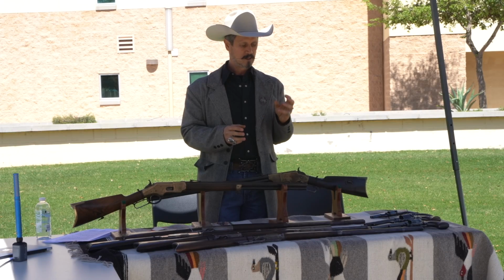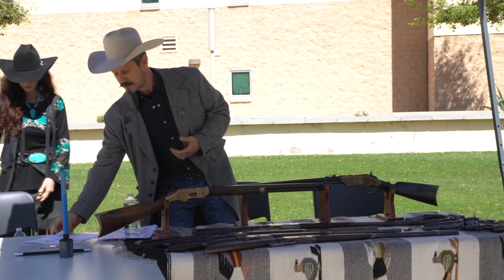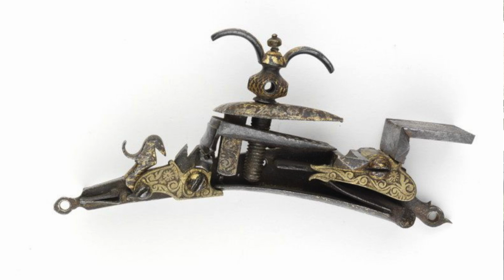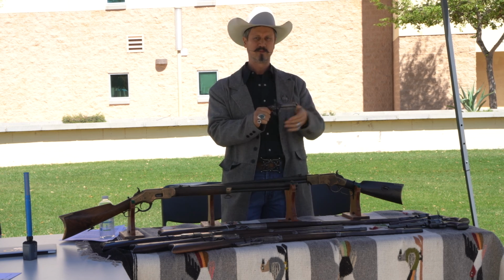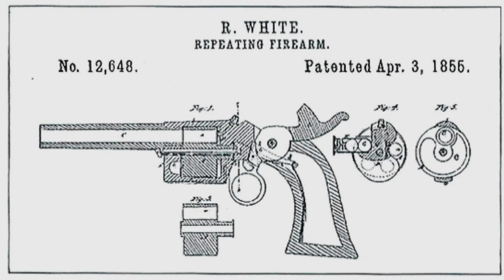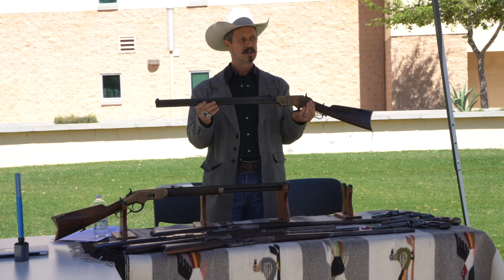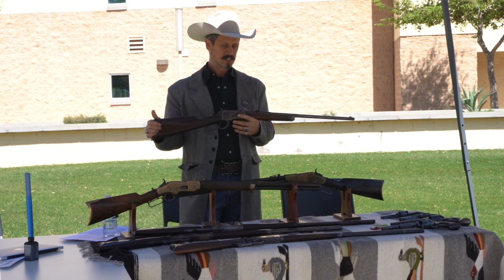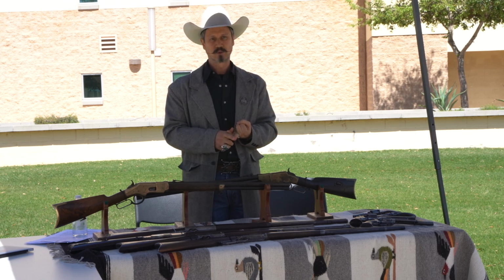The History and Collectibility of Antique Firearms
Renown Antique Dealer Jim Olson Offers A Bit Of His Knowledge On Antique Firearms, Dating From The Years 1288 to 1898. A Recommended View For Anyone With A Passion For Antiques, Guns, Or History.